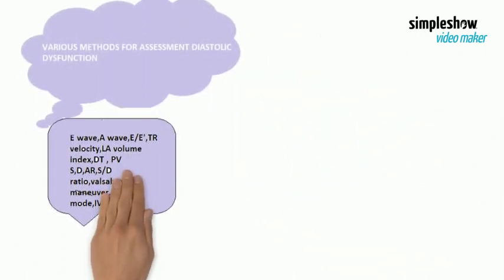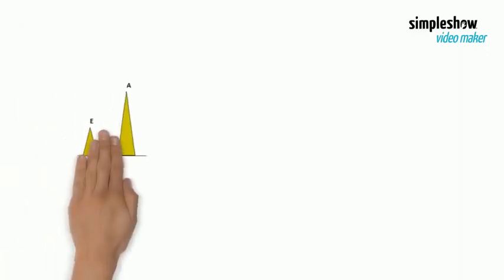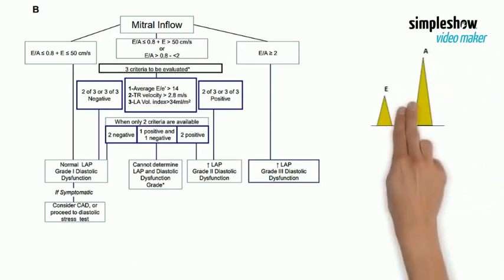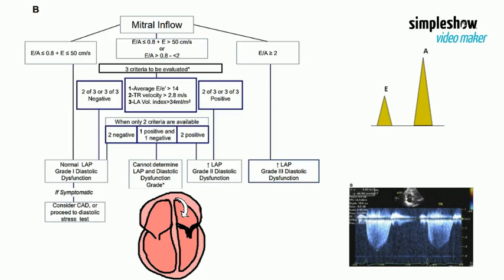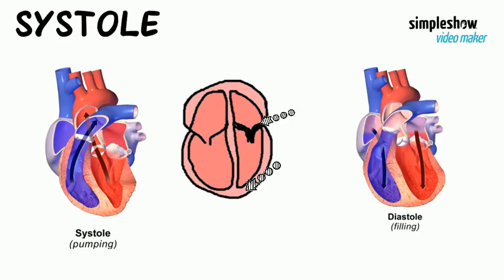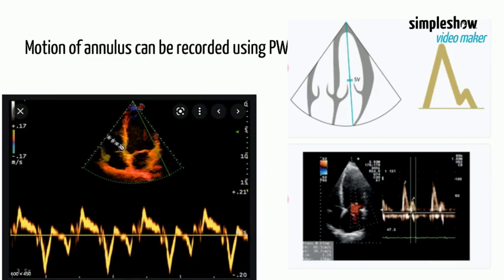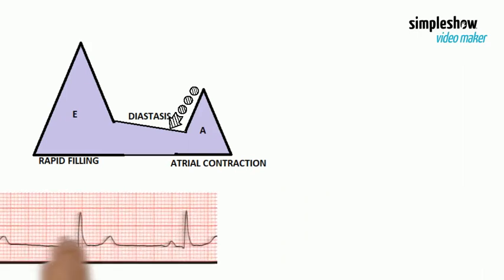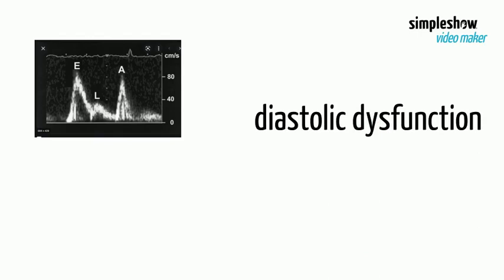DIASTOLIC DYSFUNCTION ASSESSMENT IN ECHOCARDIOGRAPHY PART 2(DIASTOLOGY SERIES)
WELCOME TO OUR HEART AND TECHY FAMILY. : )

DIASTOLOGY SERIES PART 2

During this lecture, you will be able to learn how to assess diastolic dysfunction in echocardiography. In my point of view assessing diastolic dysfunction is really a tough part of Echocardiography. Our diastology series will help you to overcome that fear.

This video covers mainly important components in diastology.

Enjoy the video...If you have any doubts about the topic or If we have anything to improve in our lecture please do comment.

STAY HOME .STAY SAFE. SAVE LIVES.

cardiac